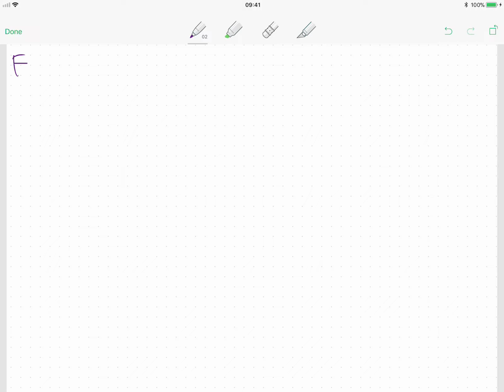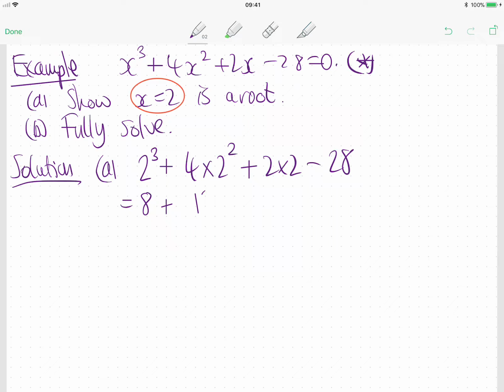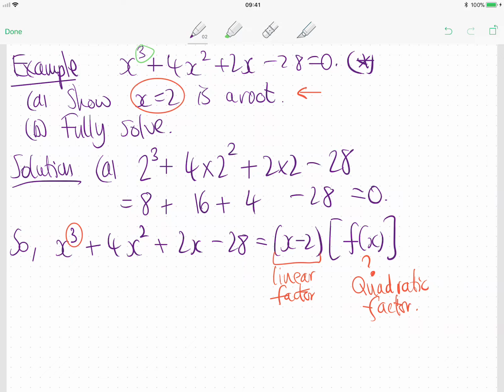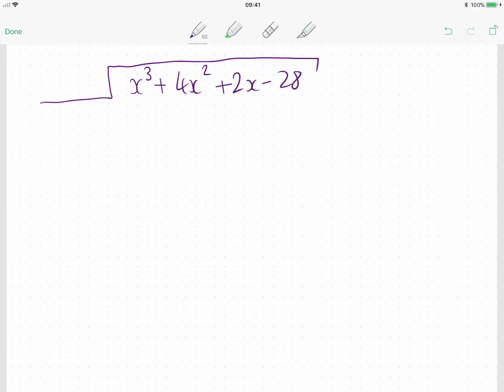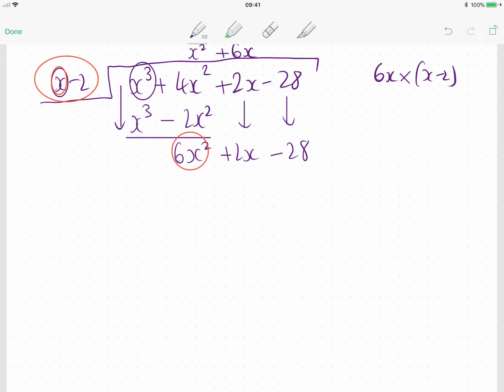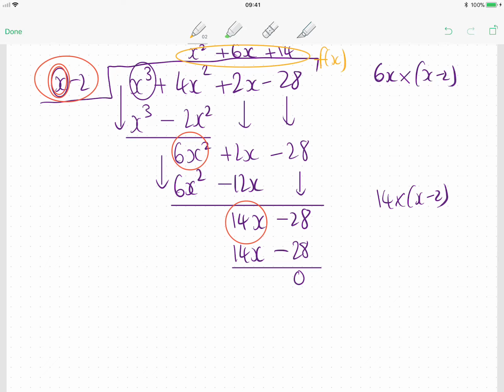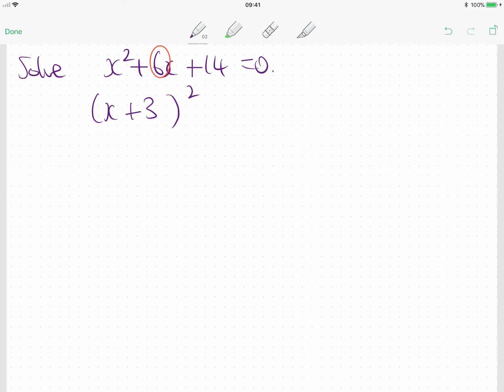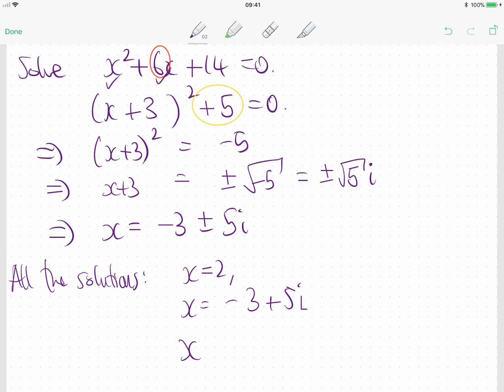Complex numbers. Solving cubics. Example 1.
I take a look at solving a cubic equation with some help from the question. We need to use the theory of complex numbers to fully solve.